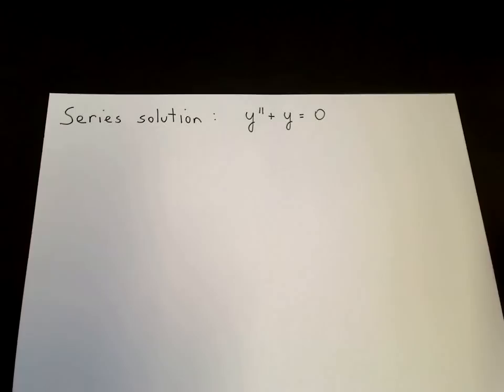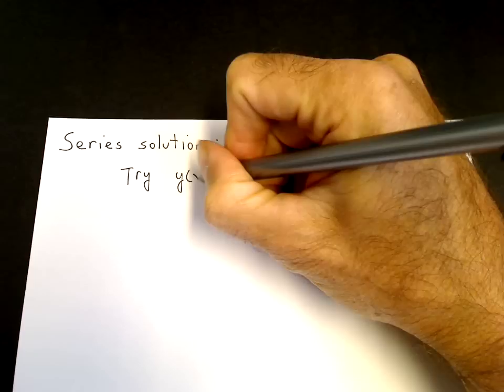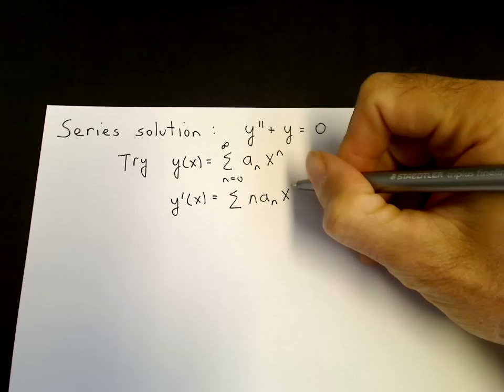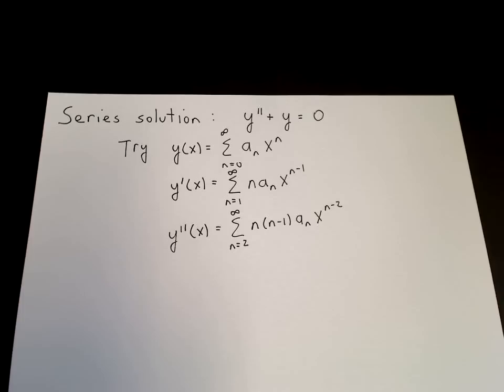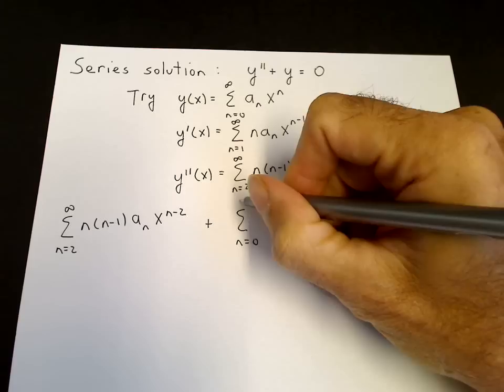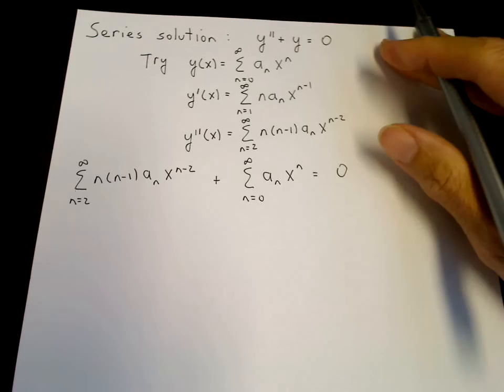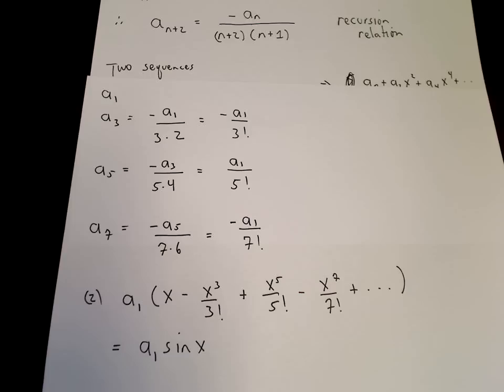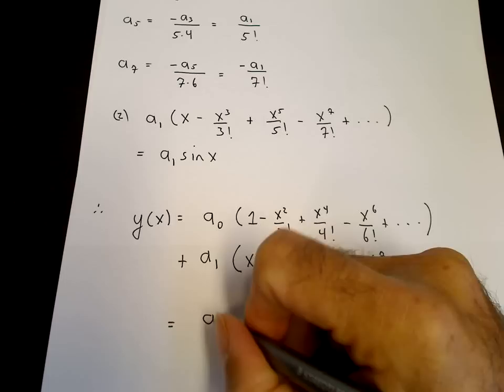Series solution of ode: sine and cosine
Determines the power series solution of y'' + y  = 0 to illustrate the method.